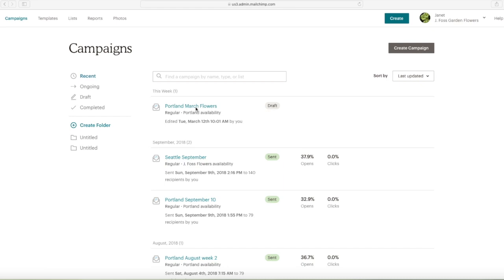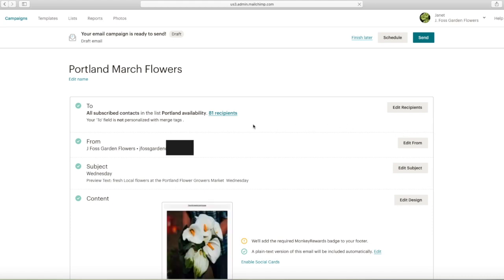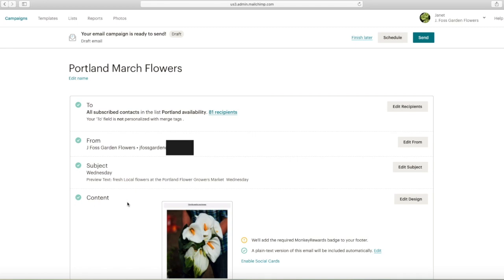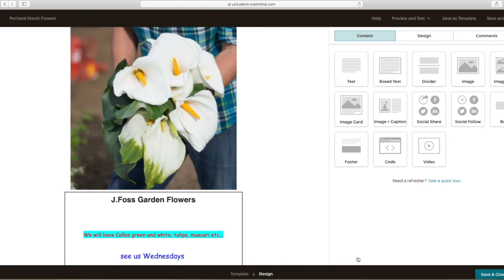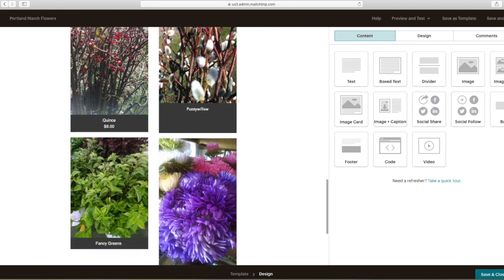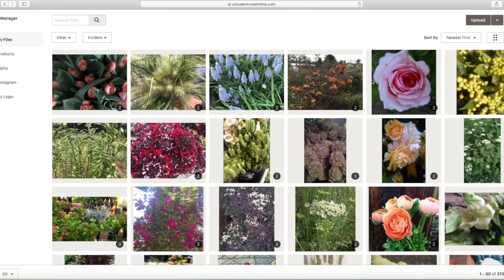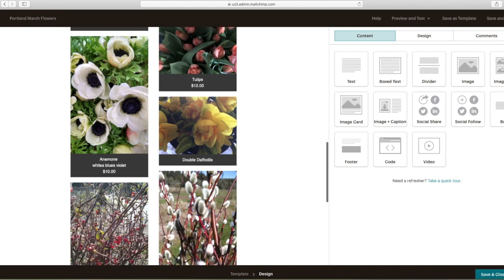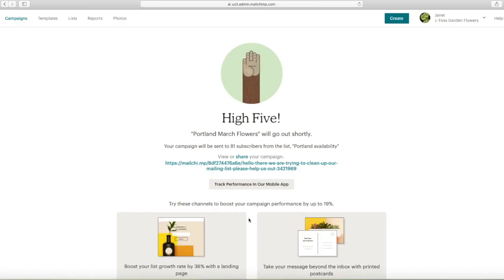How To Use MAILCHIMP for Cut Flowers Email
How to use MAILCHIMP for cut flowers email. By Janet Foss